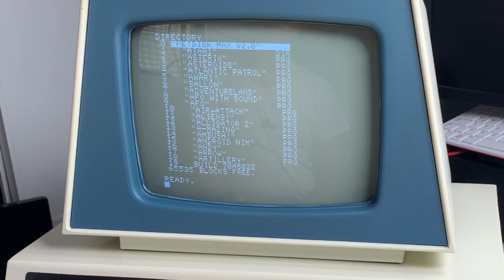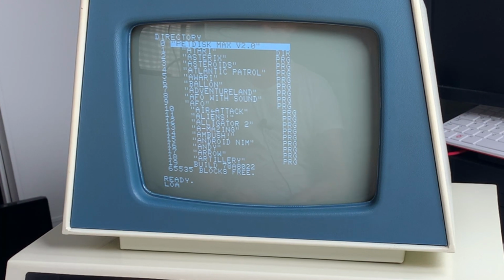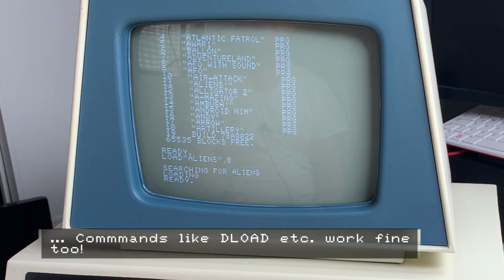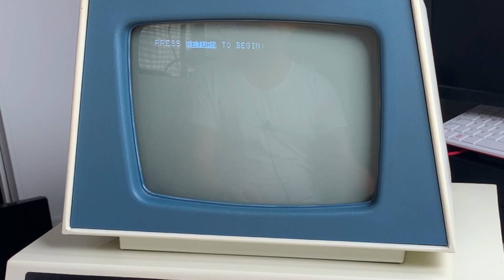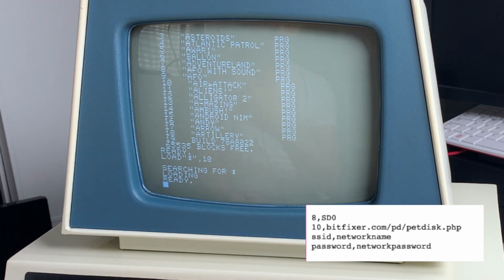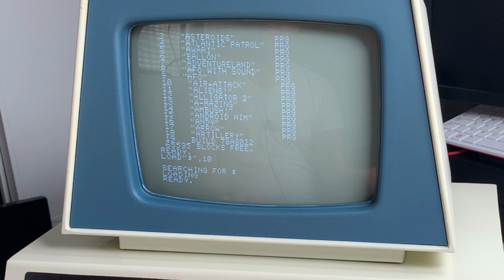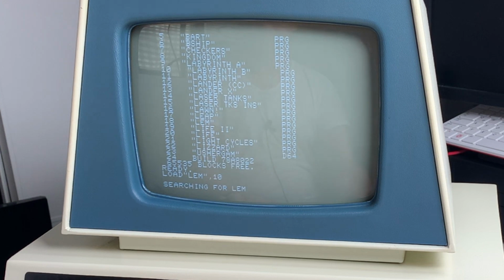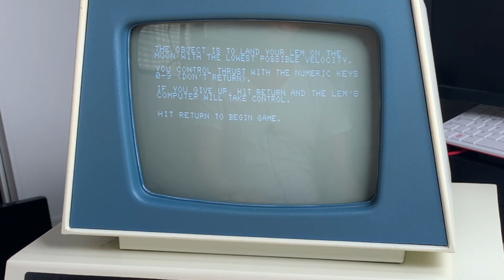PET DISK MAX V 2.0 Build & Test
In this video I build (or rather assemble) the PET DISK MAX V 2.0 by Michael Hill. It enables you to load files via SD card or internet onto the Commodore PET.